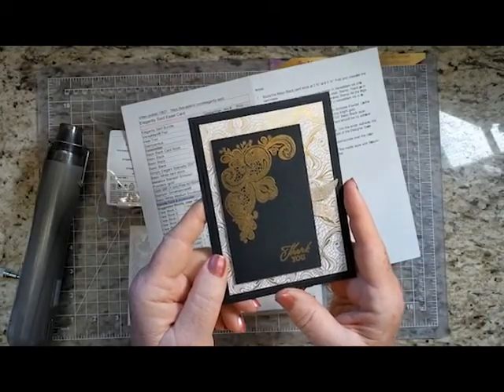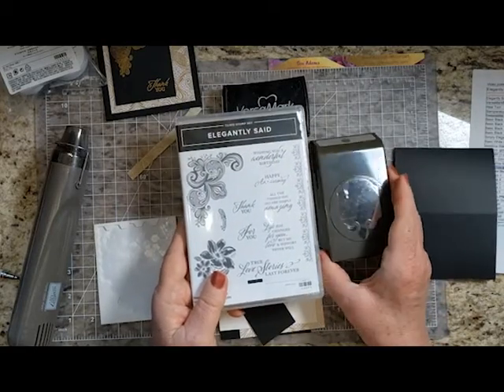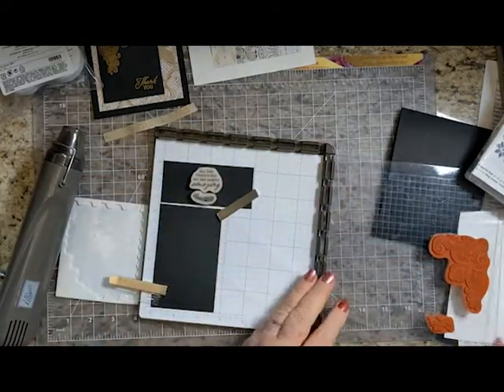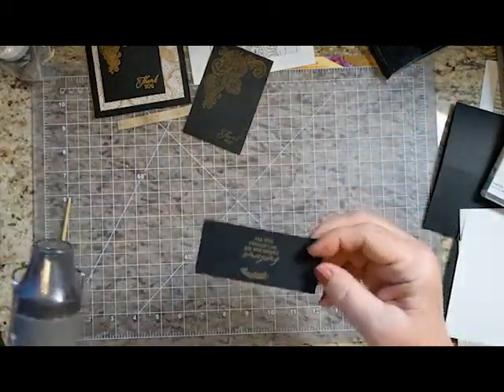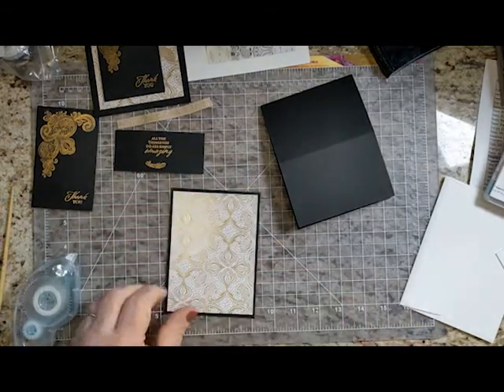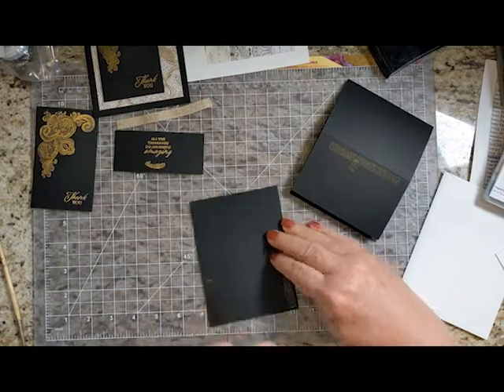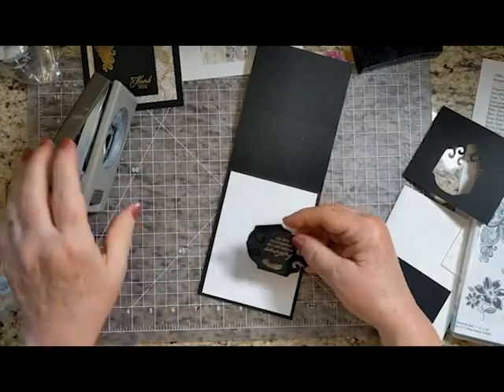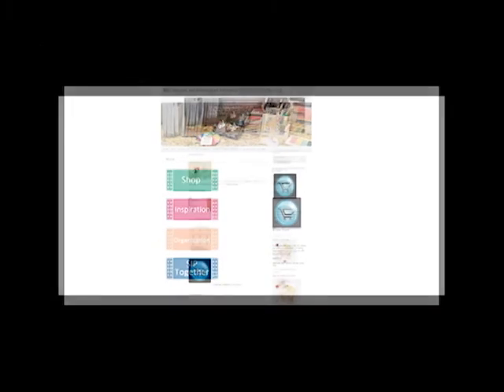Elegantly Said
I'm not usually one for elegance, but this suite is really beautiful! I used this design for a card for my sister's 50th anniversary and it was perfect!

The easel card layout is such a simple thing to do. In fact, I it practically qualifies as "simplestamping. Sure, it's got a couple of layers and I chose to use embossing powder and a Heat Tool, but you could switch the colors and use a Classic Stampin' Pad. An easel card is just one extra fold and remembering to just put adhesive on the bottom half of the top layer.

You can make this card with products from Stampin' Up!  Free directions, links for the products, plus more crafting and organization tips

Here are the products I used to make this project.
Simply Elegant 12" X 12" (30.5 X 30.5 Cm) Specialty Designer Series Paper [155761] - Price: $15.00